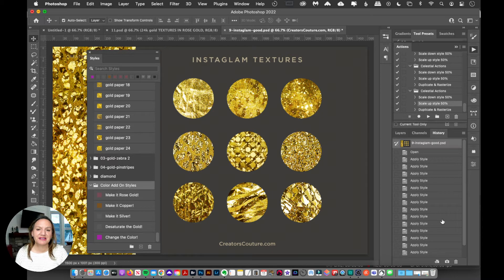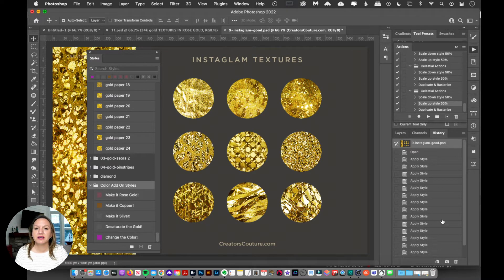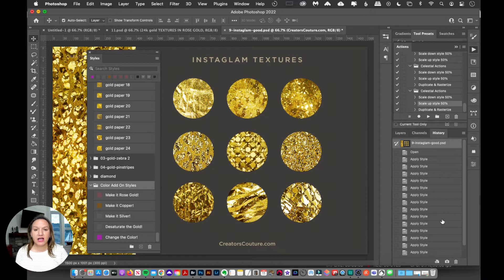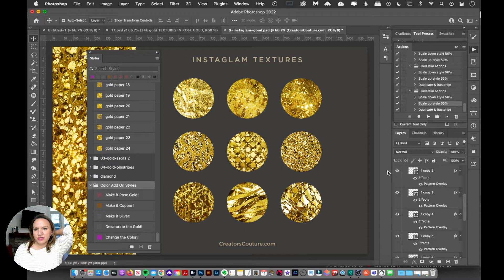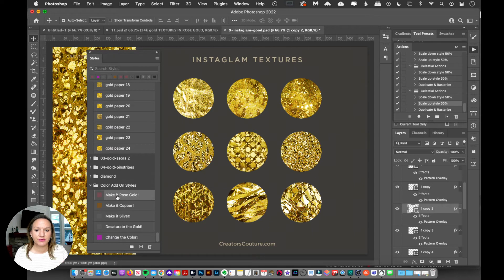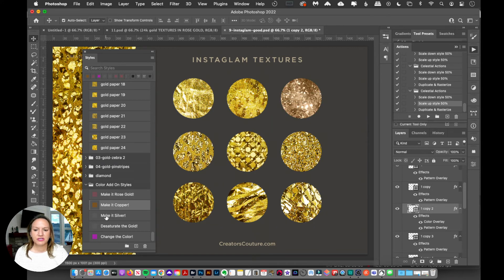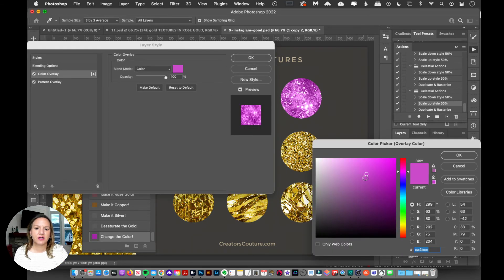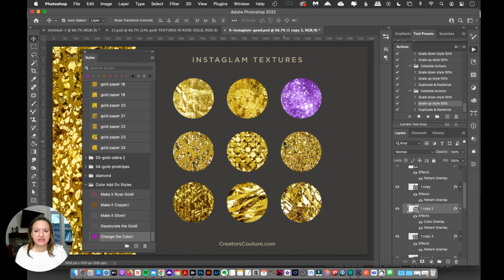Photoshop Layer Styles Tip: How to change metallic gold into Rose Gold, Silver, & Copper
In this tutorial, I show you how to use my free Color Add-On Layer Styles to change my metallic gold layer styles to different variations, such as rose gold, silver, copper, and more!